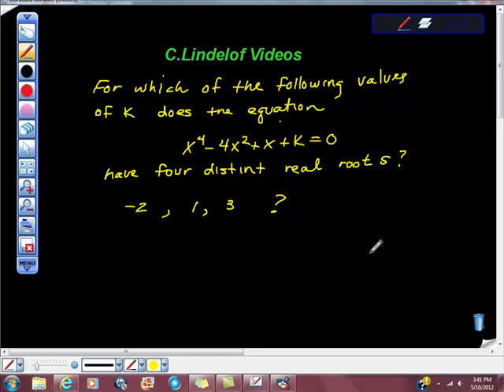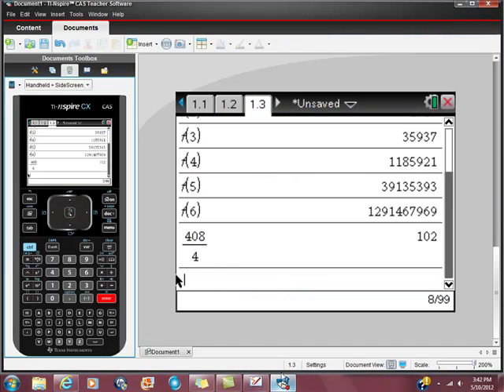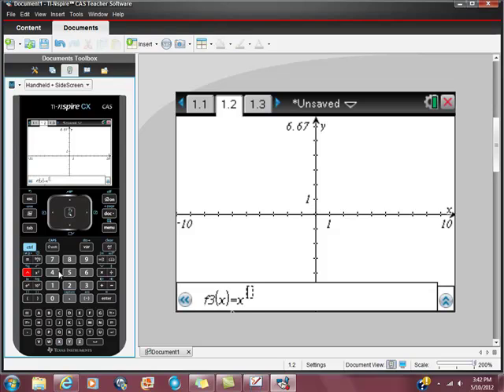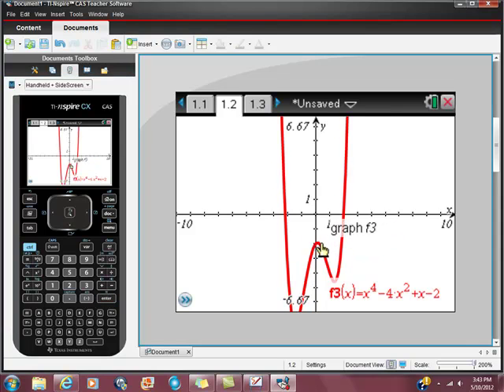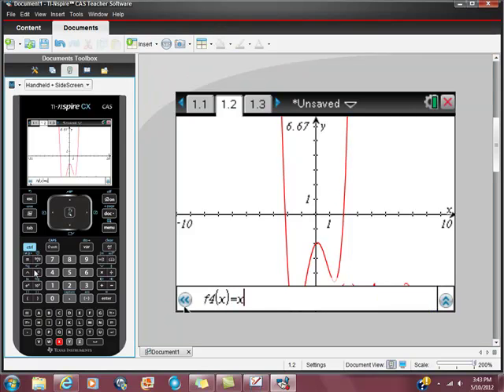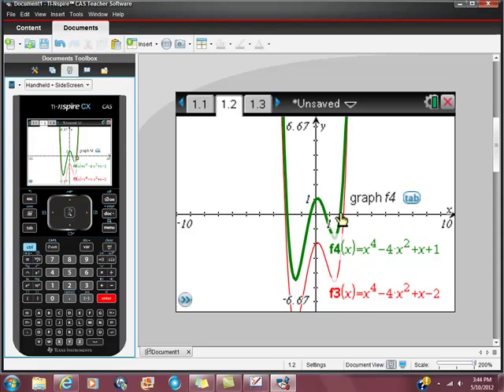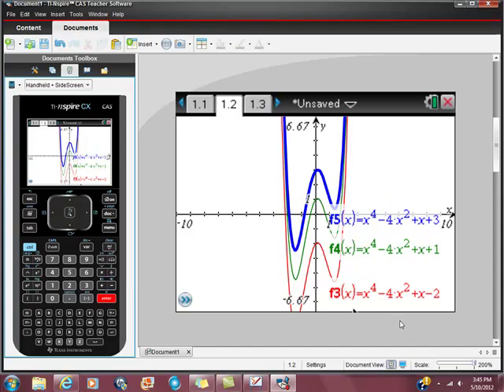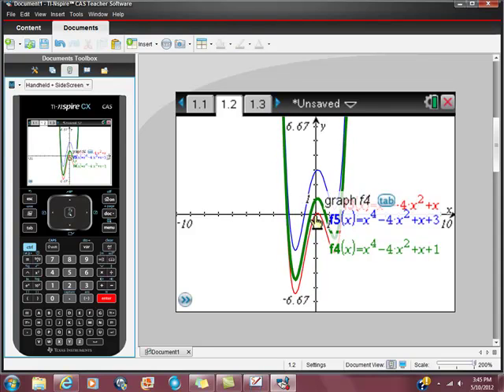Finding the Distinct Roots of a Function College algebra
ALGEBRA MADE EASY This videos uses technology to find distinct roots of a complicated function I LOVE TI-NSPIRE CAS CX. MONSTER!